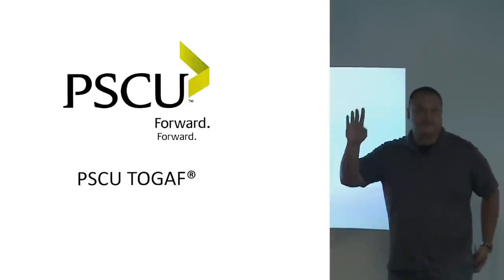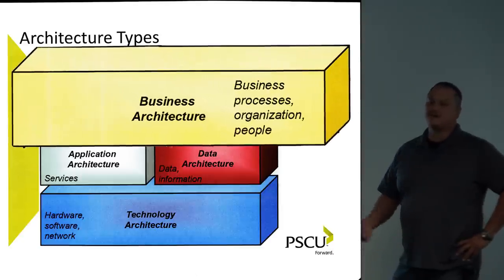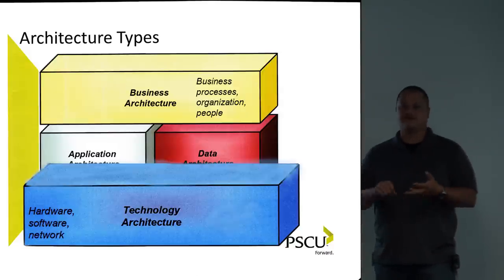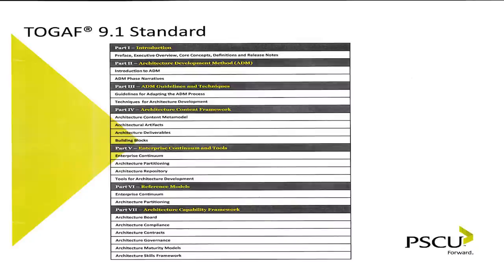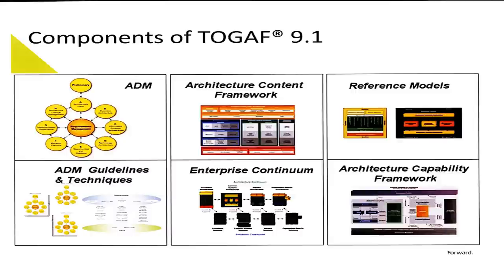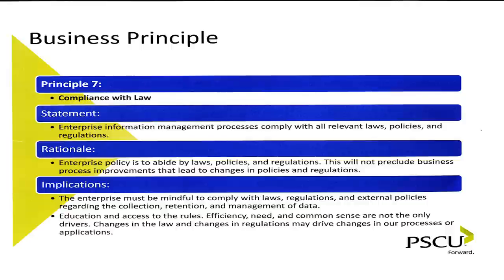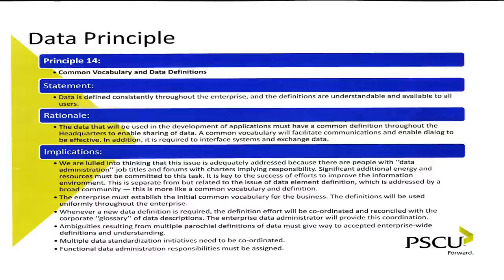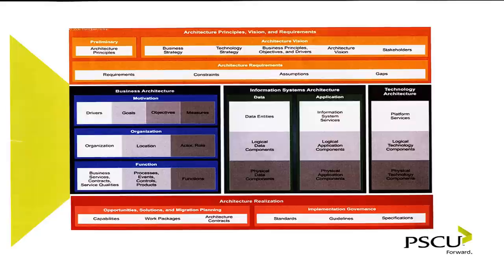TOGAF - Part 1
Mike Rode, PSCU Manager of Enterprise Architecture, provides TOGAF training for PSCU Financial Services